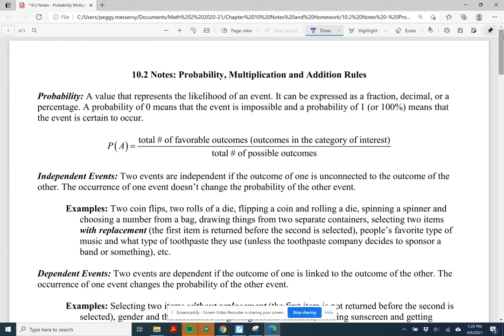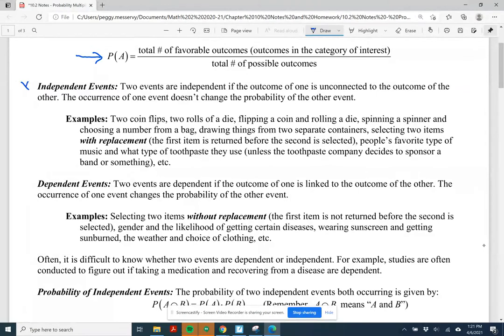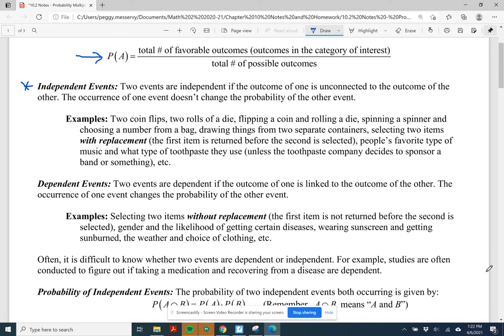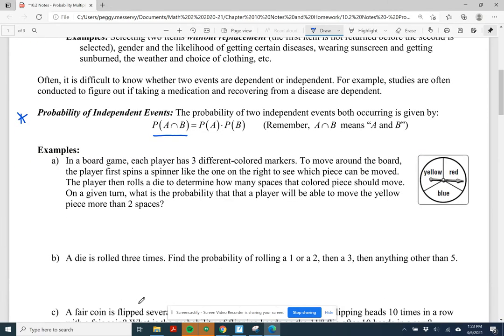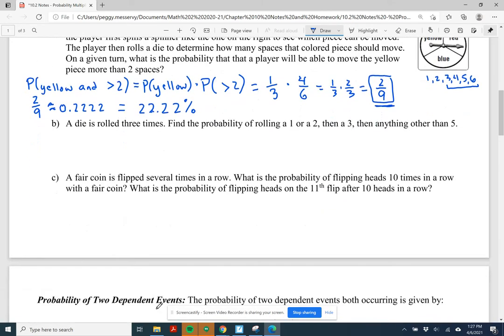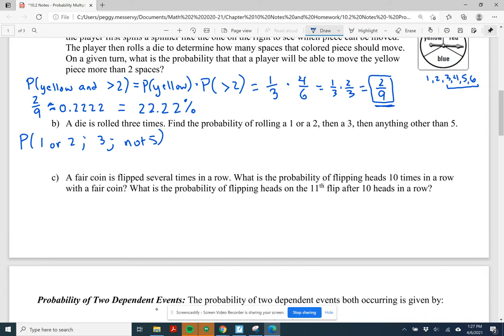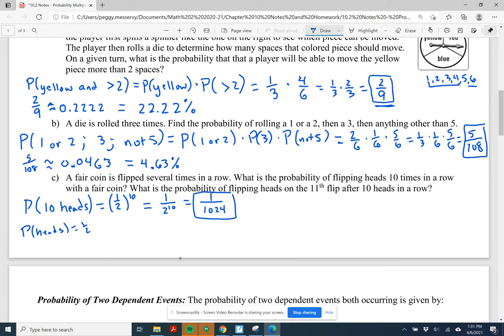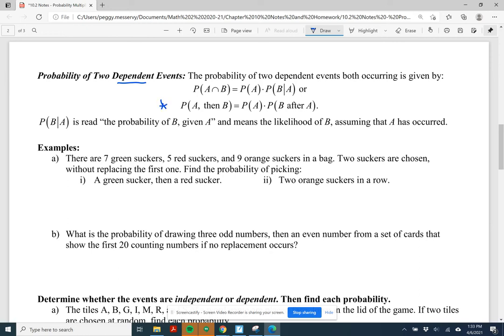10.2 Video #1 V2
10.2 Video #1 version 2